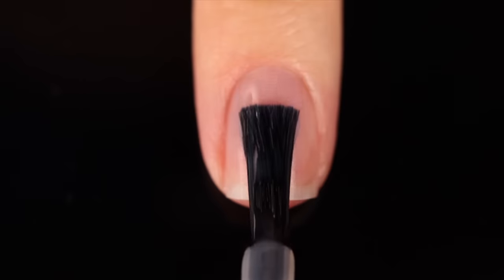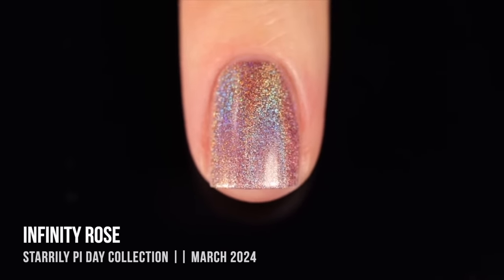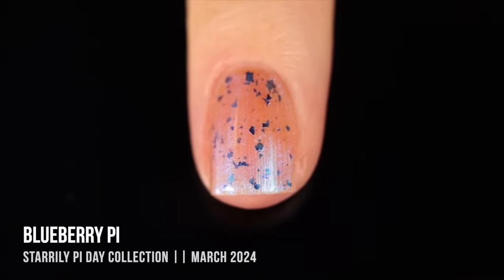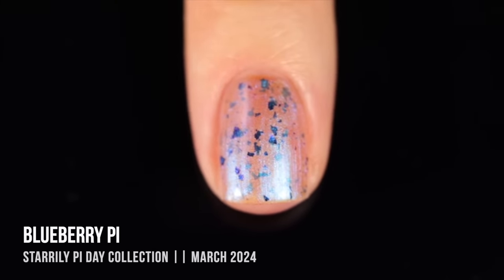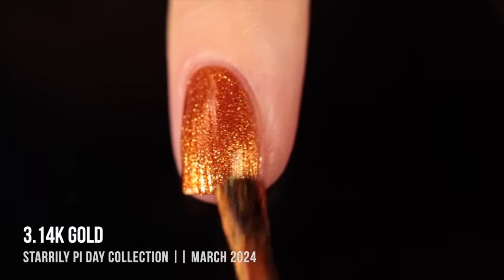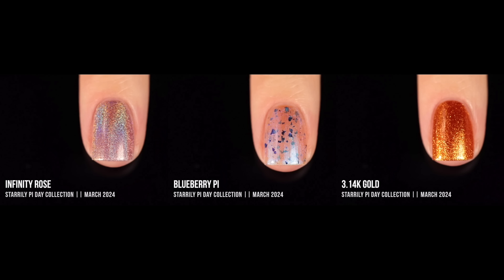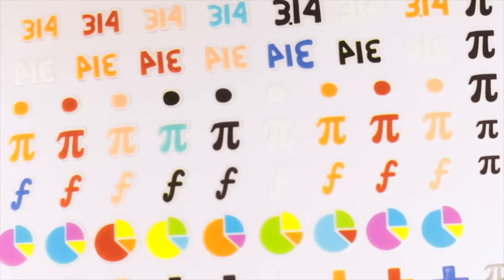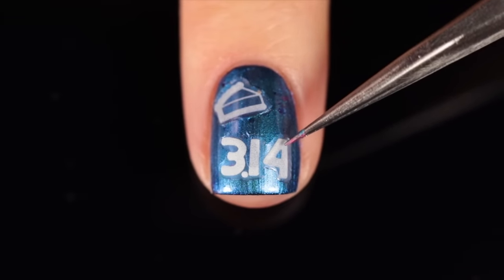Pi Inspired Nail Polish?! Starrily Pi Day Nail Polish Collection Swatch and Review || KELLI MARISSA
Hi friends! Today I am sharing my swatches of the new Starrily Pi Day nail polish collection for spring 2024 - we have a trio of new nail polishes in a variety of different finishes from holo to metallic foil and even a sheer flakie polish that you'll either love or hate LOL. These are so funky! I love a nerdy themed nail polish collection. What do you think of them?
Starrily is an indie nail polish brand based in the US and is 5 free, vegan, and cruelty free.

Polishes reviewed -
Starrily Infinity Rose
Starrily Blueberry Pi
Starrily 3.14K Gold

On my nails: Cadillacquer Asteroid Surf Ace
On my eyes: Colourpop All About Matte palette + a random silver eyeshadow lol

00:00 Introduction
01:21 Starrily Pi Day swatches
05:43 Starrily Pi stickers
06:25 Price and where to buy
07:43 Fun fact - digits of pi?